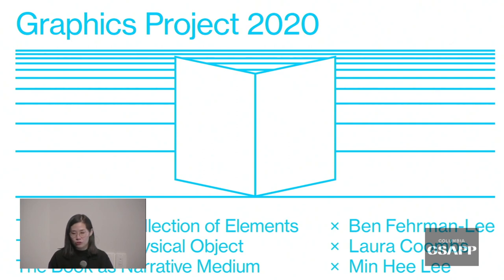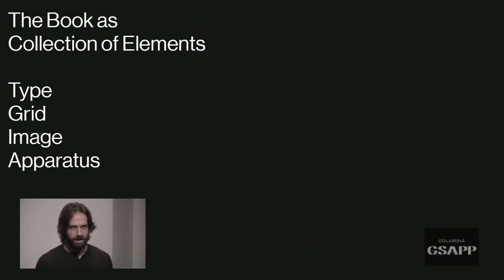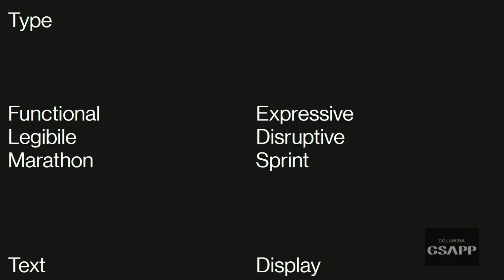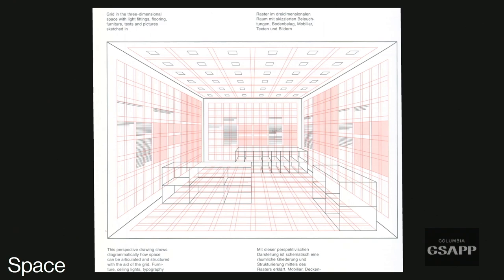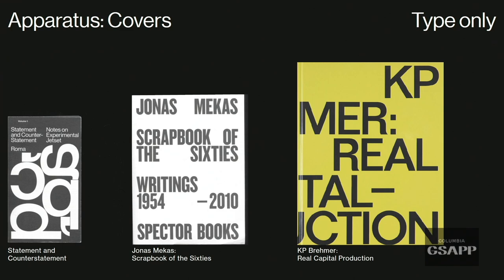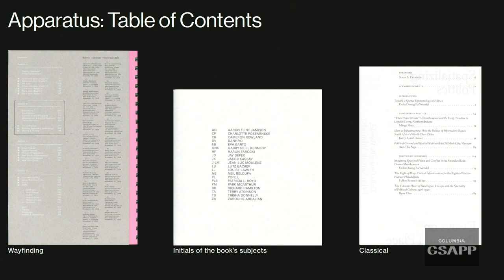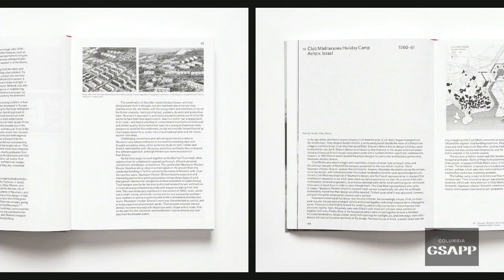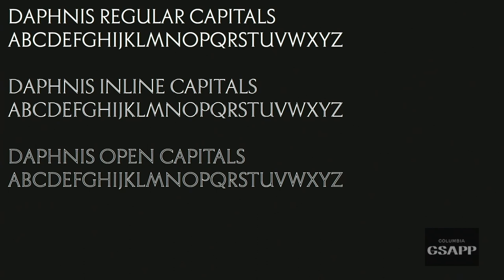Ben Fehrman-Lee: "The Book as Collection of Elements"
The Book as Collection of Elements
Ben Fehrman-Lee, Graphic Designer, Neil Donnelly Studio

Graphics Project is an annual series of lectures, discussions, and portfolio reviews exploring the role of graphic design within the field of architecture.

We examine various methods of visual communication used to convey concepts to both specialist and general audiences. These events aim to help students build a successful graduation portfolio while simultaneously unpacking the topics, tools, and trends of contemporary graphic design.